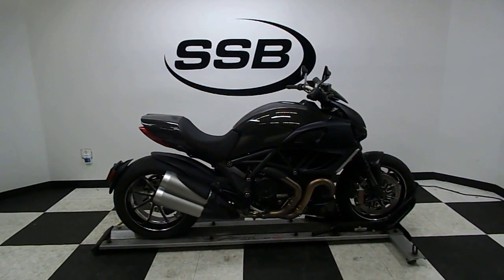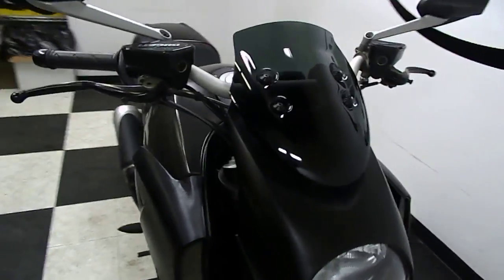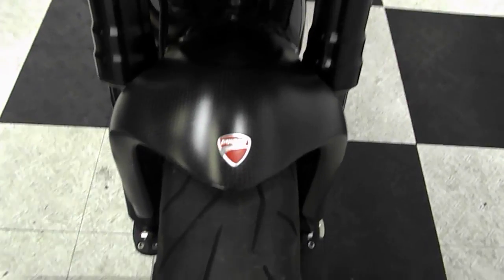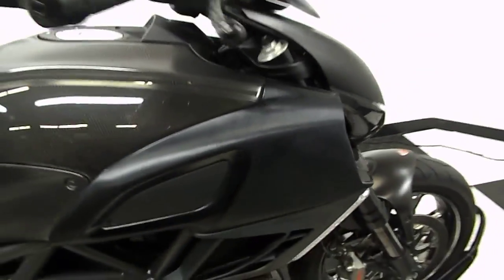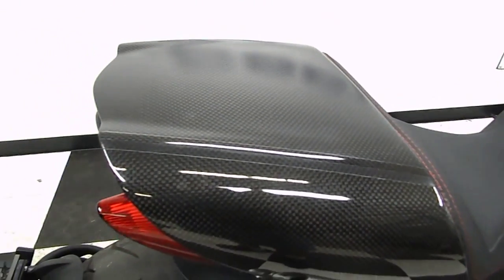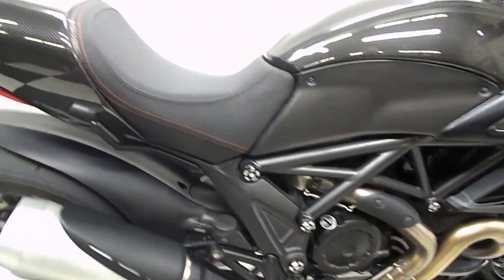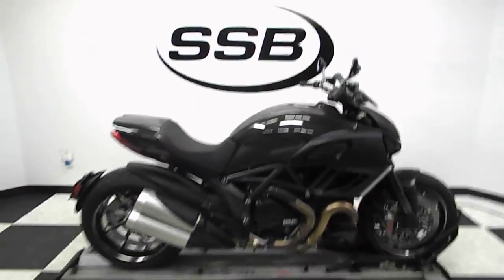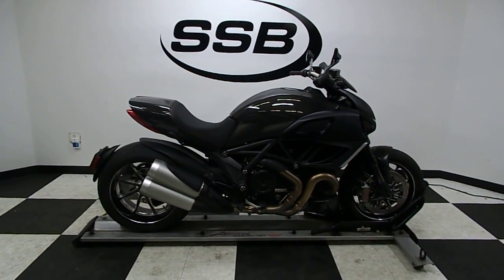2012 Ducati Diavel Carbon - used motorcycle for sale - Eden Prairie, MN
For more pictures of this motorcycle or to view our massive selection of pre-owned bikes, please visit us